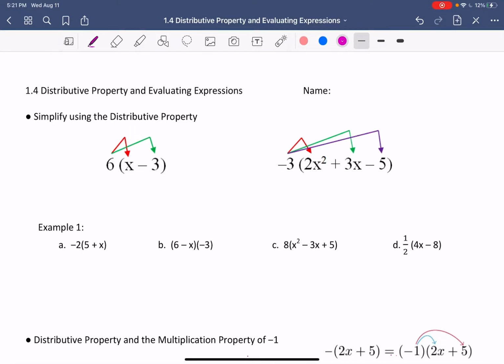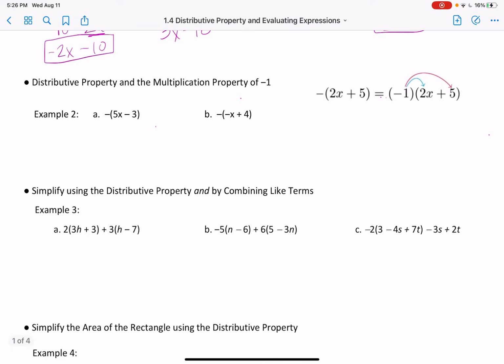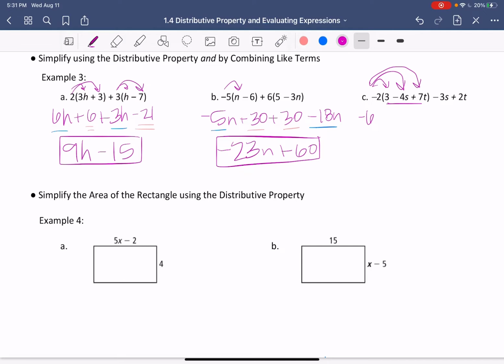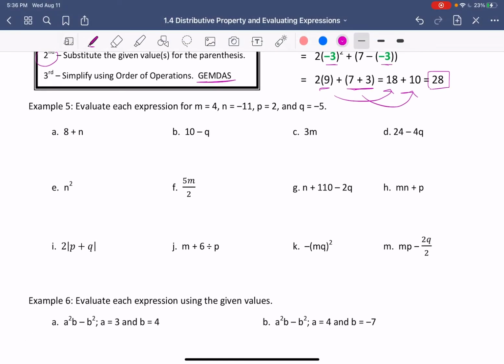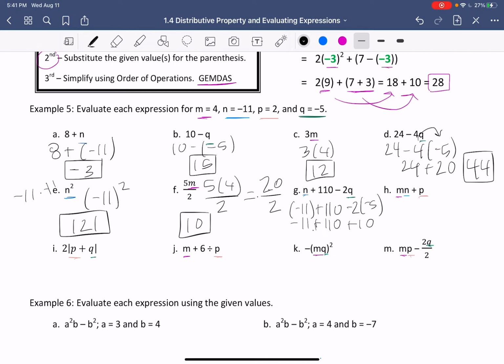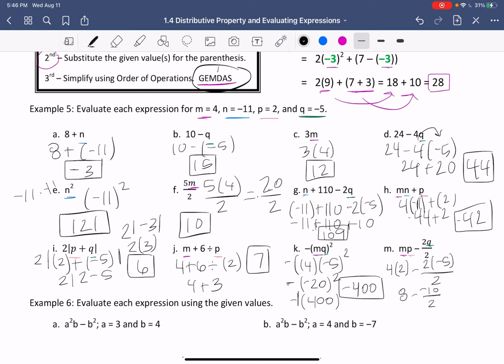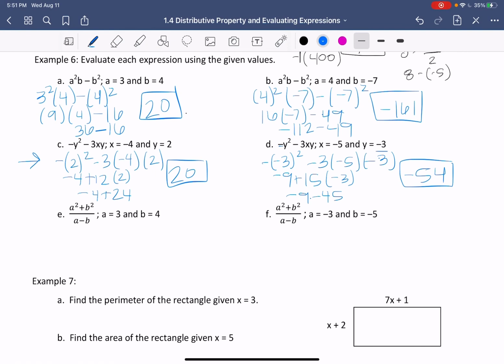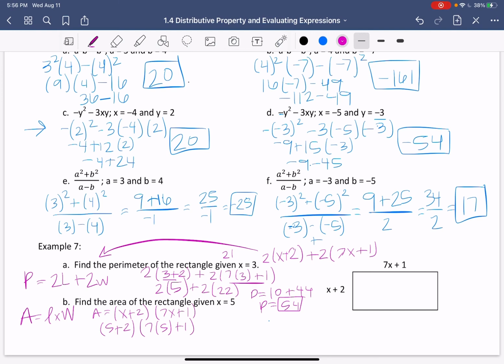Lesson 1.4 - Distributive Property and Evaluating Expressions